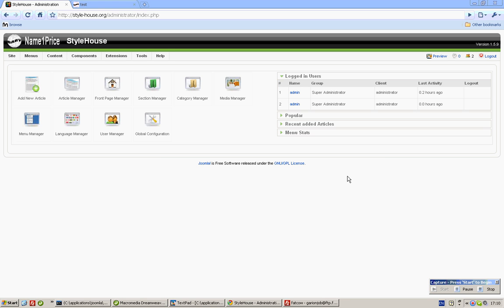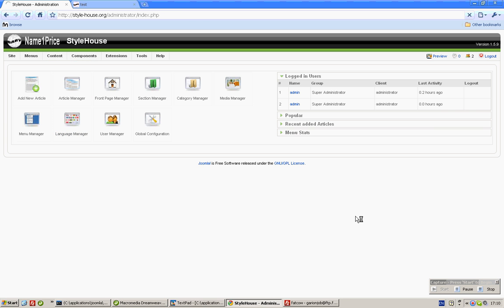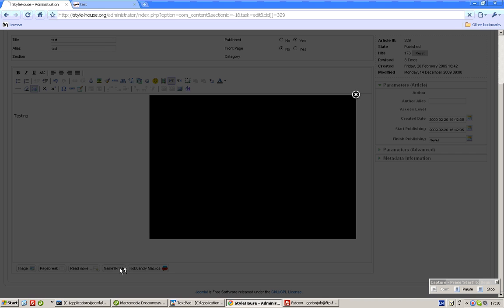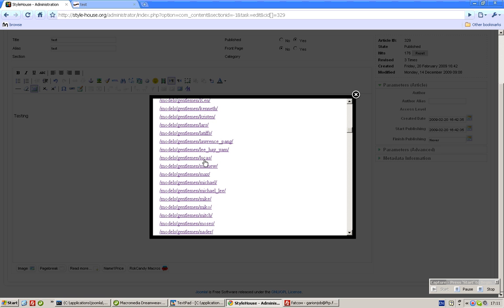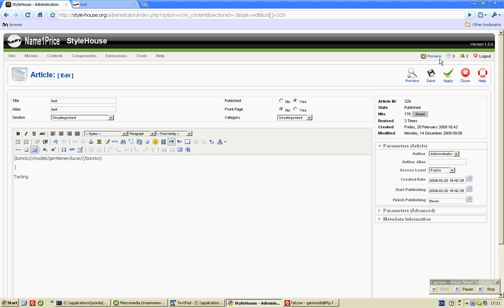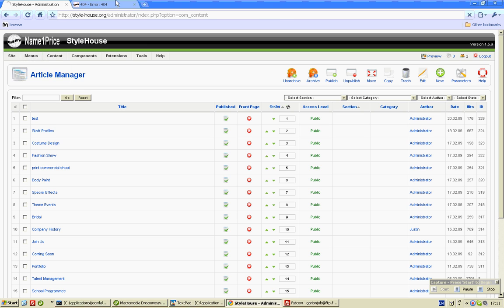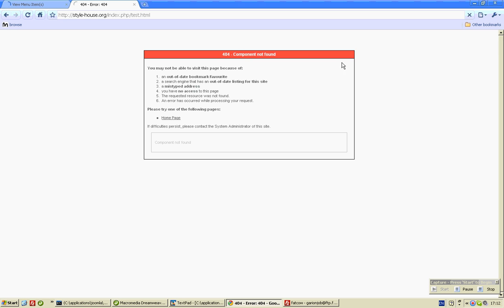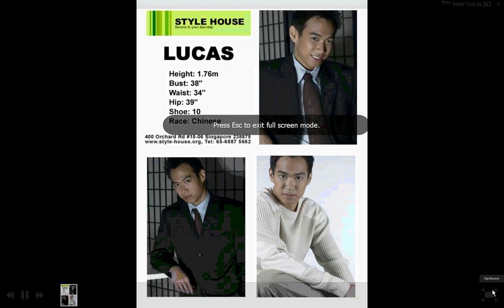Boncko CoolIris Joomlan 1.5 Plugin for more user friendliness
In this video, I demostrate how it is possible to insert the Boncko Tag in Joomla Articles without the hassle of writing out the entire boncko tag to display pictures in piclens.